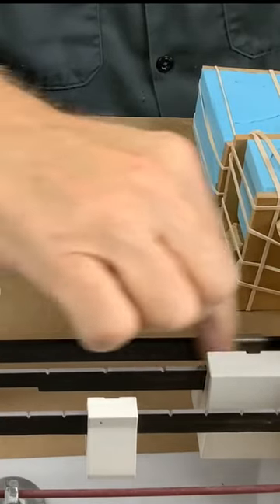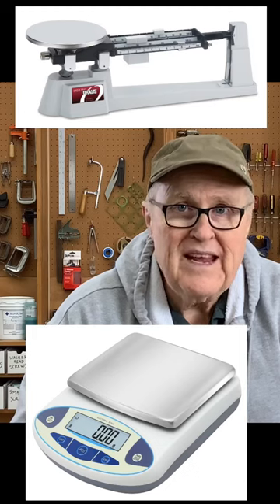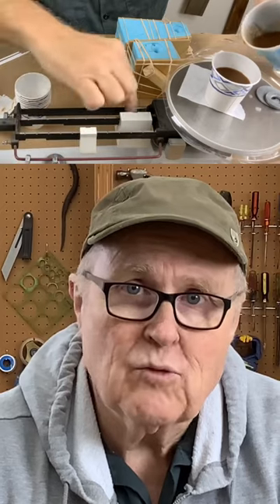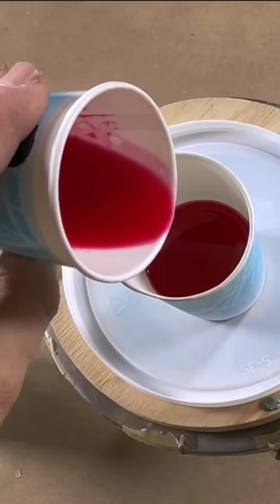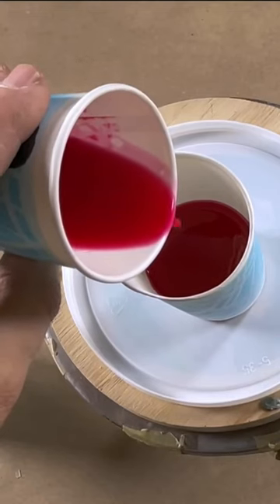You Need A Scale!